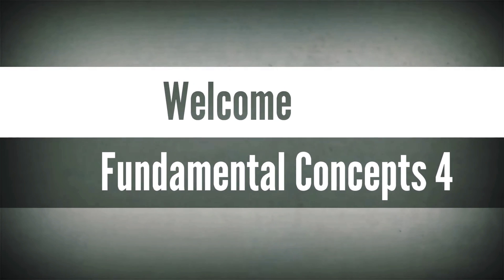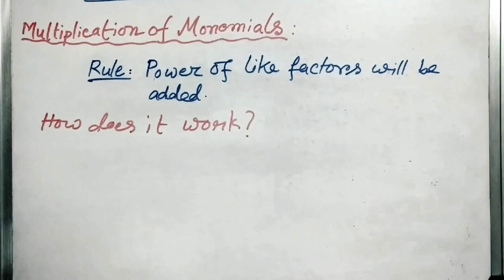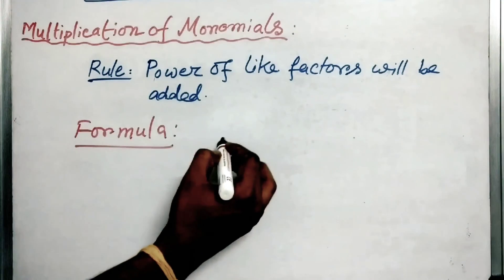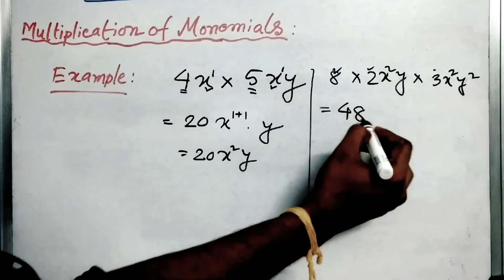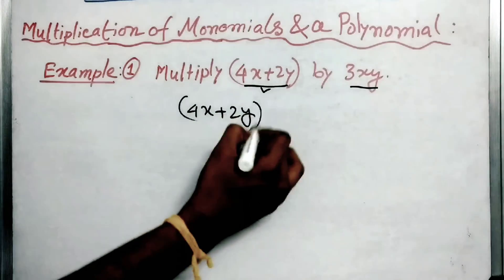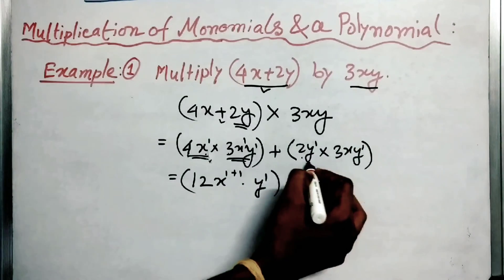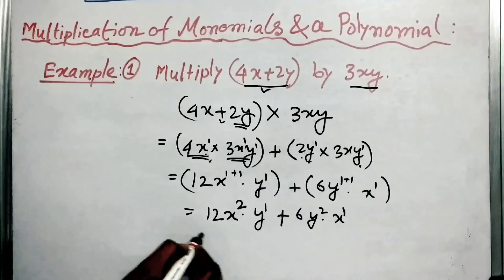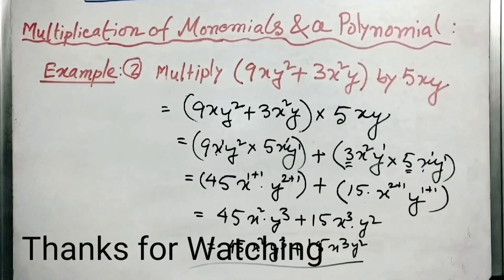Fundamental Concepts of Algebra | Multiplication of Monomials and Polynomials | Class 7 | Part 4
1: Multiplication of Monomial
2: Multiplication of Monomials and Polynomials.